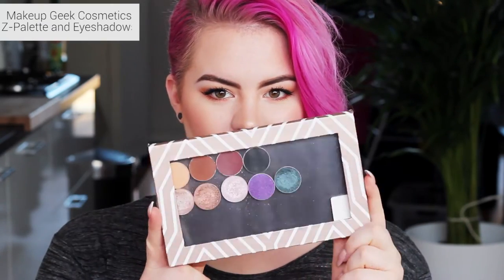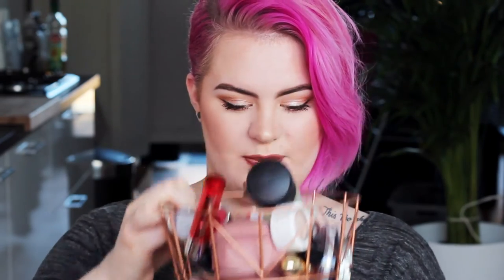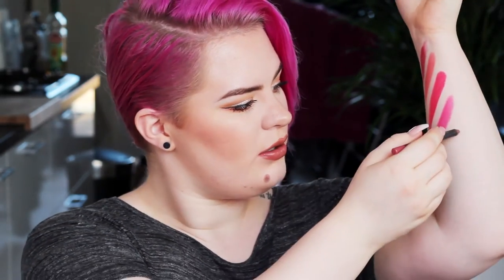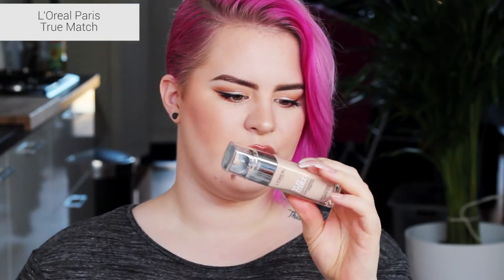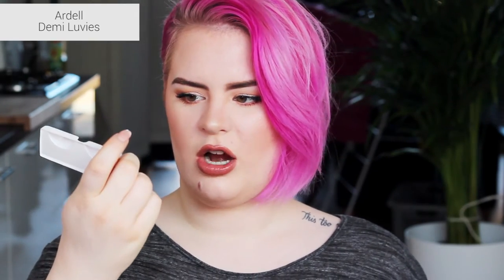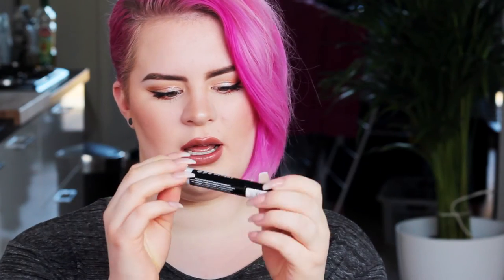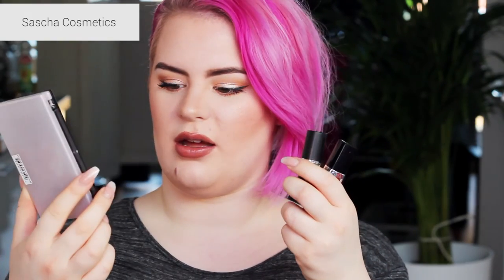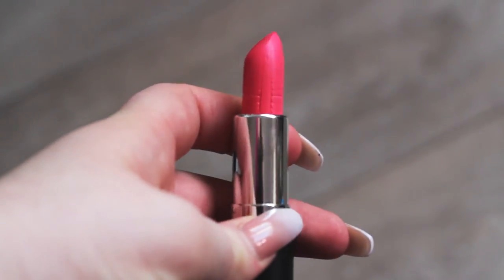OCTOBER 2015: FAVES: LIKES & DISLIKES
Hey loves! So this is a LONG one (omg)- hope you guys don't mind. I had a lot of fun making this video. For a list of all products used go to:

Use the code 'KIMMY' to get the Ultimate Airbrush System for only $78 (That's $72 off!)

Obviously my name is Kim ter Stege and I am a YouTuber from The Netherlands. I upload a video one time a week on Mondays. This is thé YouTube channel for makeup & beauty. I also like to make videos about fashion, hair, lifestyle and even more.

→I'm a Make Up Artist

◂ ◃ ◄ ◅✦ ☾ V I D E O  S E T U P ☽✦ ▸ ▹ ► ▻
→ Camera: Canon EOS 600D
→ Lens: Canon EF-S 18-55mm & Canon EF 50mm f/1.8 II
→ Light: Falcon Eyes DVR-300DVC LED Ringlight
→ Editing Software: Adobe Premiere Pro CS6

Sometimes companies kindly sent me products for review. None of the companies mentioned are paying me for this video. All opinions are honest and my own.